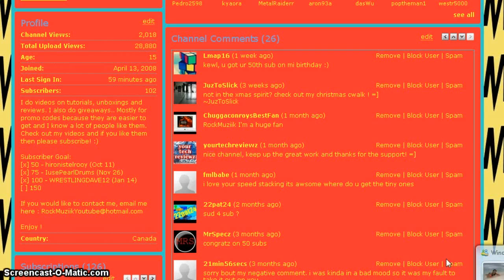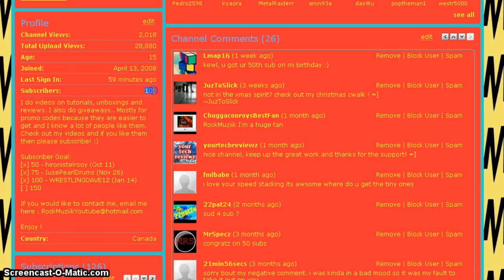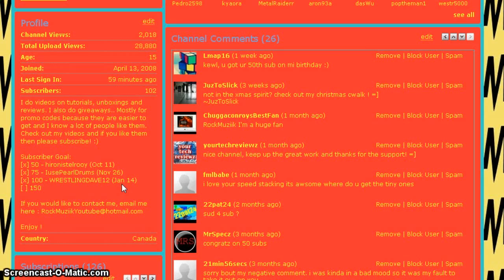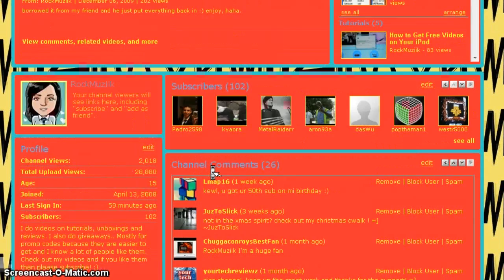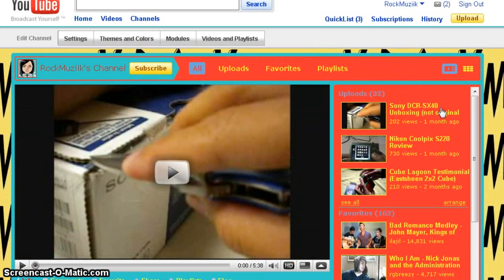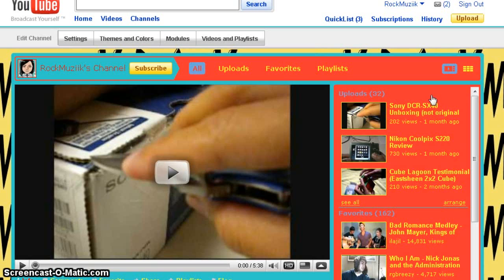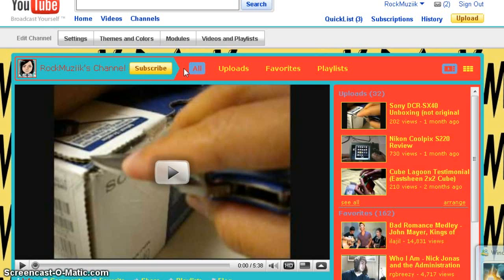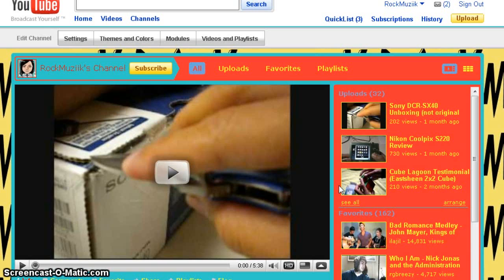100 SUBSCRIBERS! Thank you!! :)